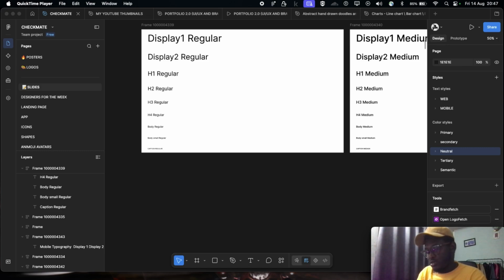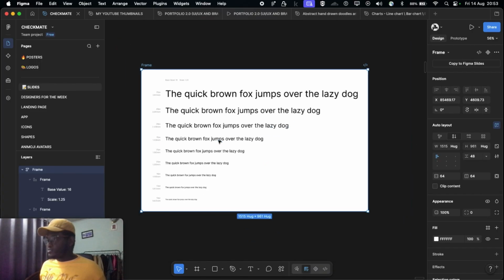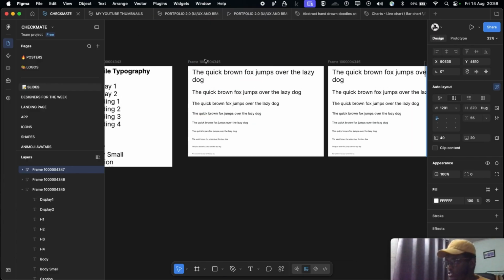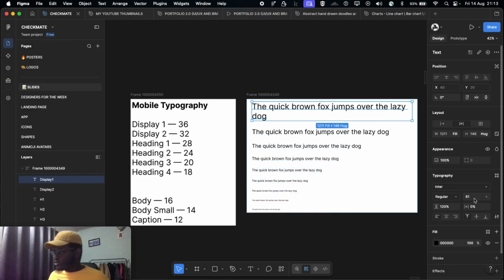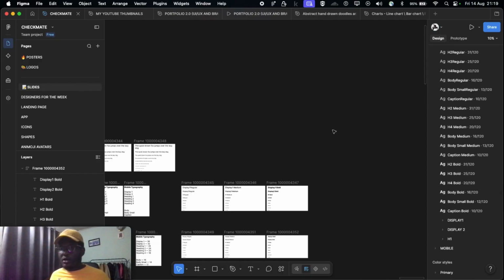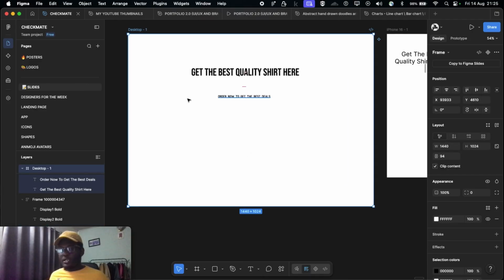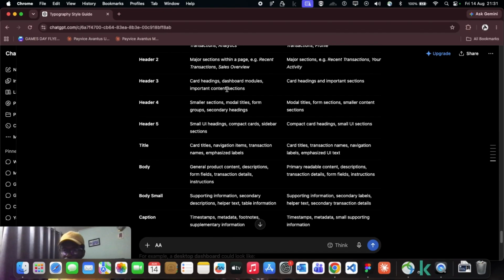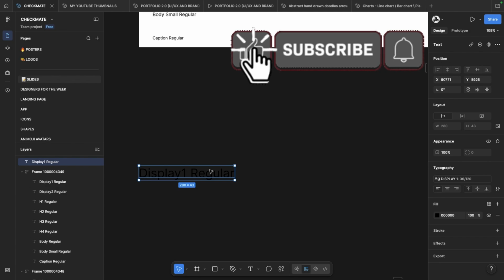Designing a Fintech App from Scratch (Day 6) | Typography Style Guide with AI & Figma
Welcome to Day 6 of our Designing a Fintech App from Scratch series in the Checkmate UI/UX Community! 🚀♟️

In this class, we created a **Typography Style Guide from scratch** using AI, Figma, and Figma plugins.

We explored how to choose fonts, create a type scale, define text styles, and build a consistent typography system for our fintech product.

In this video, we covered:

* How to create a Typography Style Guide from scratch
* How to choose the right fonts for a product
* Creating a type scale and text hierarchy
* Setting up typography styles in Figma
* Using AI and Figma plugins to speed up the process
* How to create a consistent typography system

This class is perfect for beginners who want to build professional design systems and use AI to make their design process faster and smarter.

Watch, learn, and follow along!** 🚀♟️